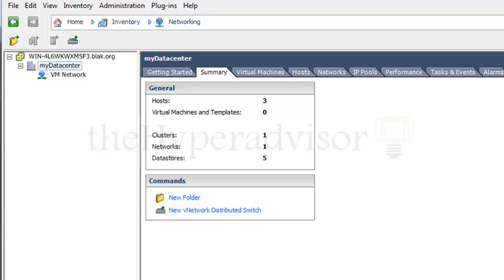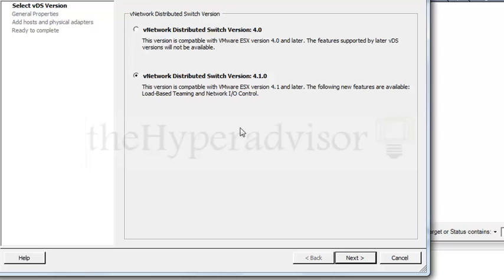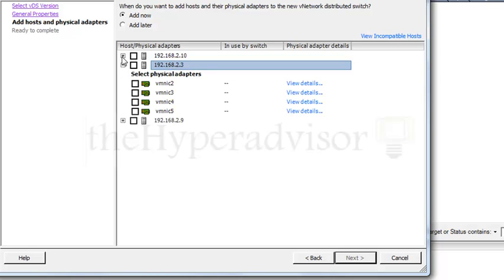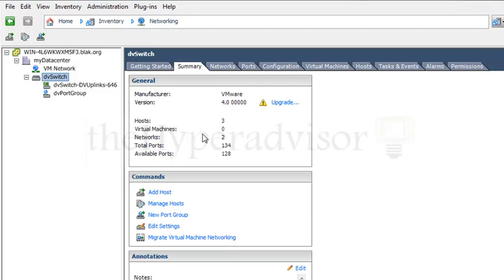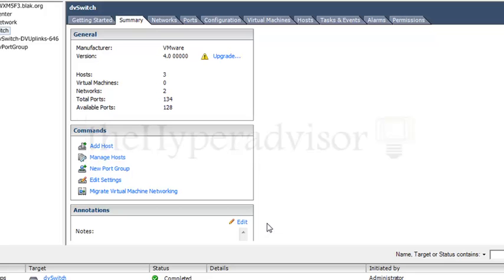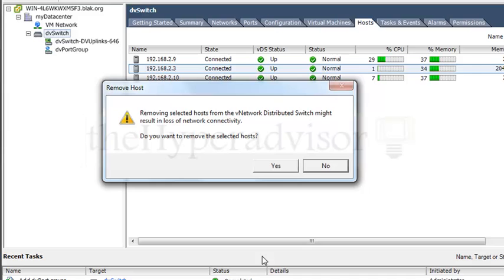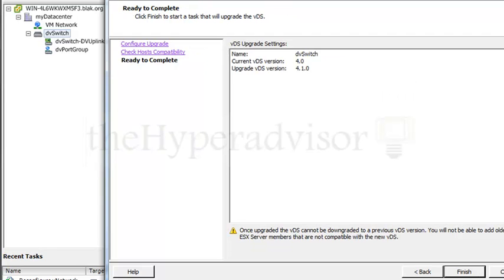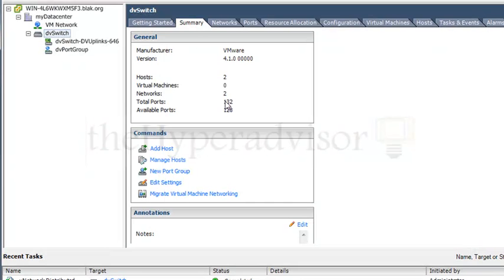vNetwork Distributed Switch 4.0 and 4.1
This video shows a quick overview of vNetwork Distributed Switch 4.0 to 4.1